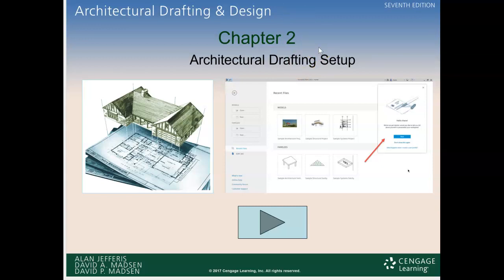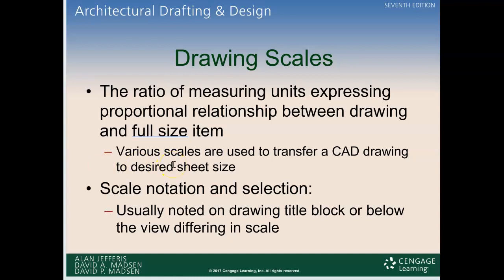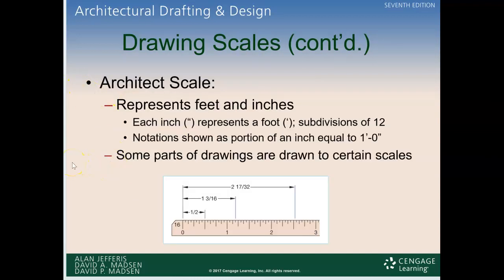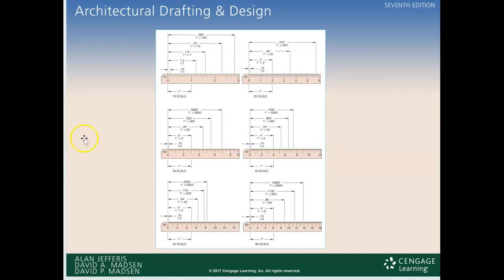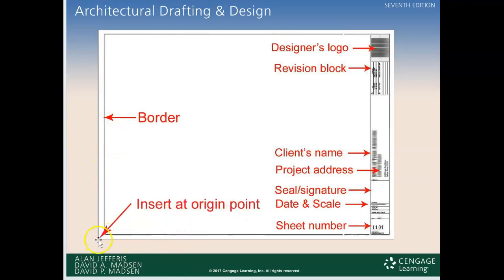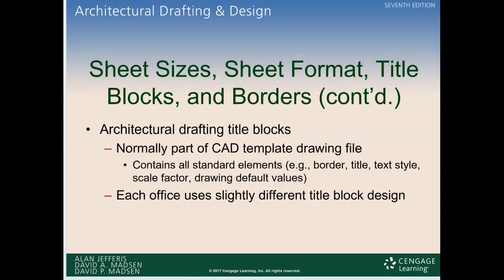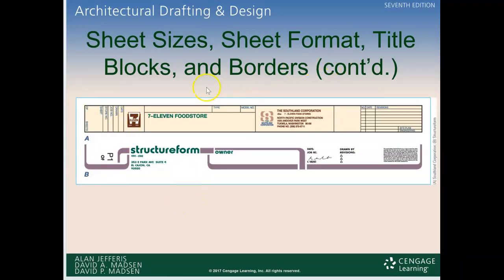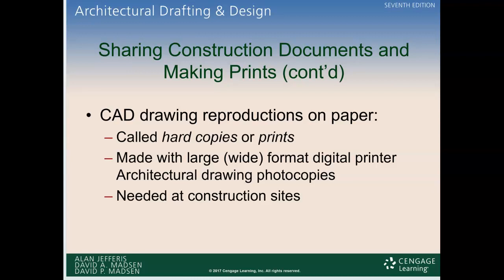2 ~ Architectural Drafting Setup - UVU #32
Ch2 ~ Architectural Drafting Setup, a reading from Architectural Drafting and Design by Jefferis. Narrated by Prof. Montoya for UVU classes.  Let's go over the generic set-up of most CAD software.